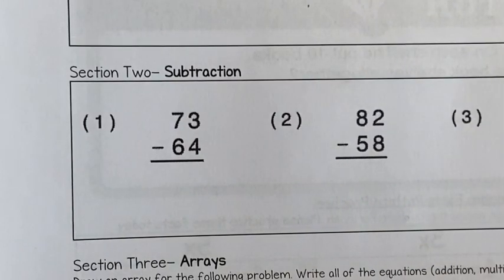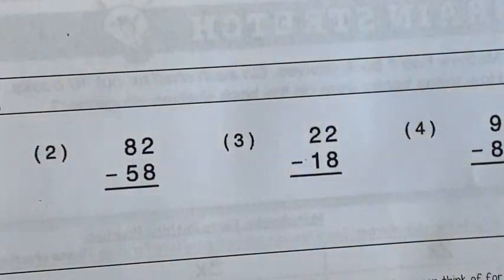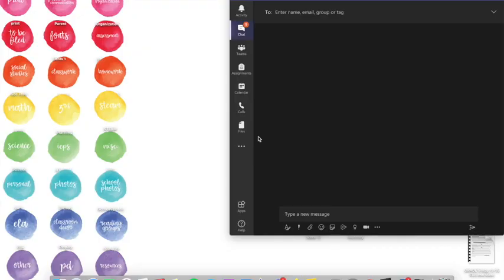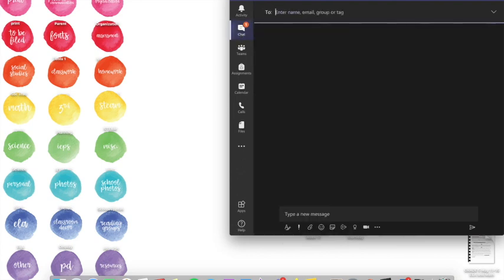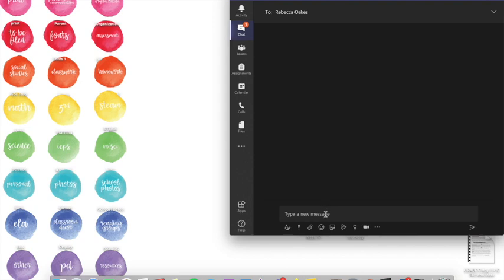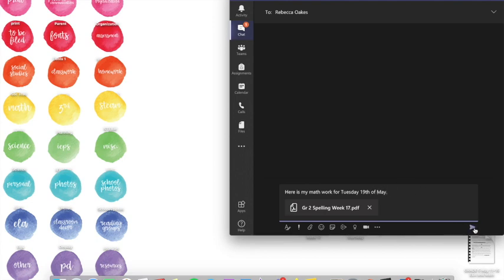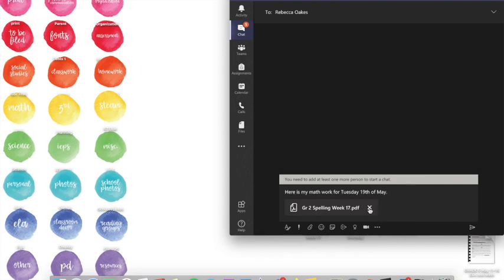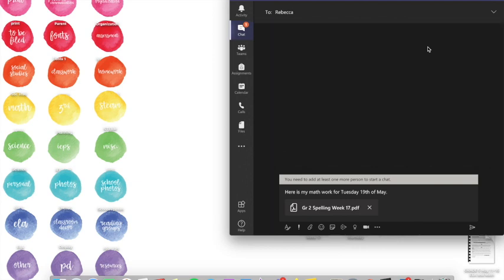Gr 23 Math Tuesday 19th May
This video is about Gr 23 Math Tuesday 19th May